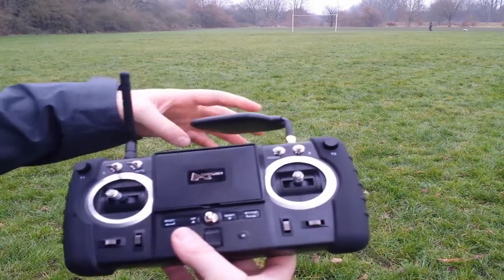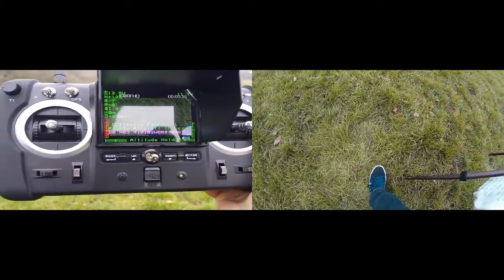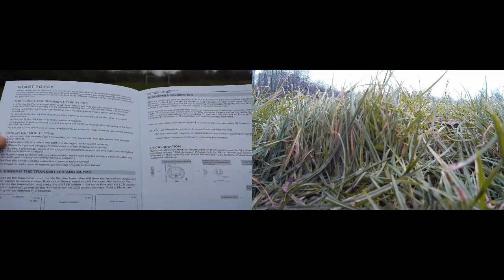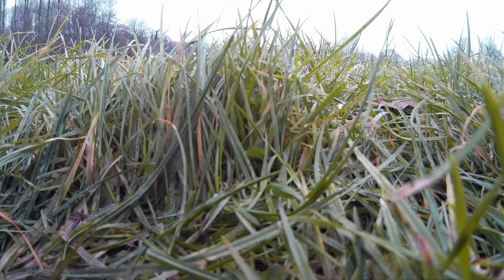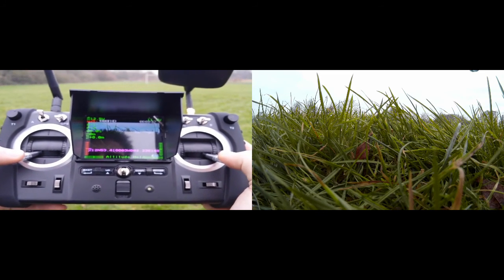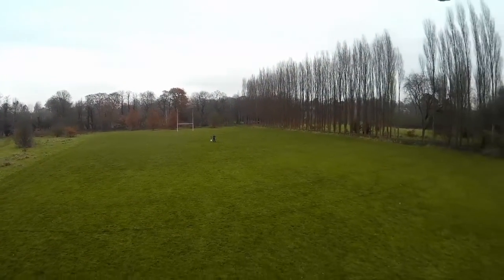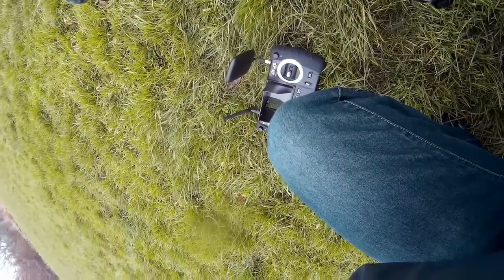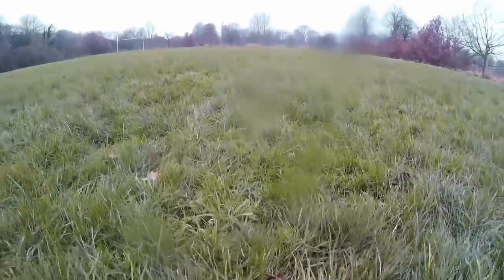FNHallUK - Hubsan X4 Pro - 04 Maiden flight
Jump to 15:01 for the take off. Initial setup of the transmitter took much longer than anticipated but at least you get to see the full unedited version of events that finally led to the first flight.

This video is of the Hubsan X4 Pro (aka H109S) with a 1-axis gimbal and standard remote control transmitter. Initial power up of the drone had the Return to Home (RTH) fail and instead the drone simply drifted towards the edge of the field. Upon a power cycle, the RTH function worked perfectly, multiple times. PFV was fairly straight forward given the nice wide angle of the lens on the drone-cam. For the money (£285 from GearBest inc P&P with no taxes to pay on arrival), I think this drone shows great promise as a long range filmer. The ascending speed and level flying speeds seem brilliant to me given its size and total flight time (~25mins).